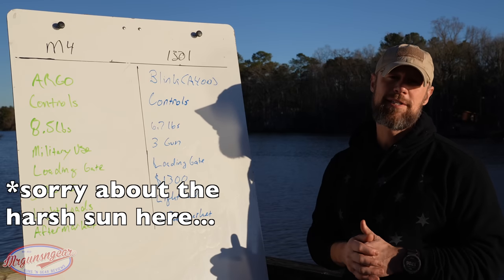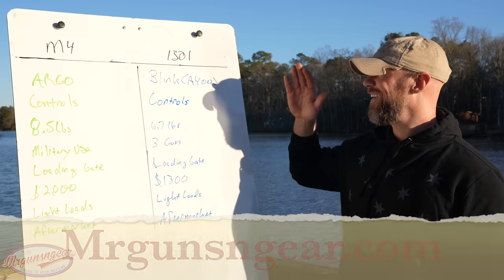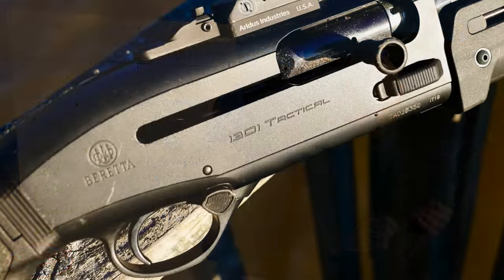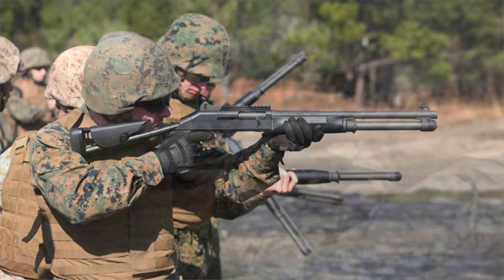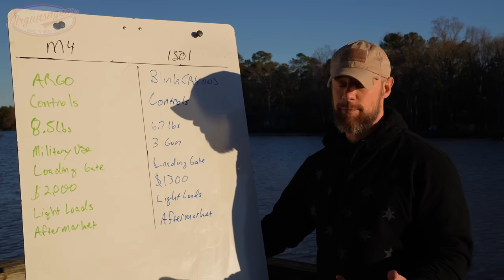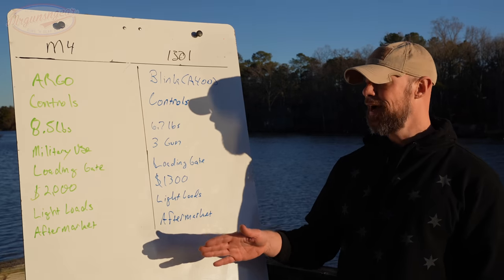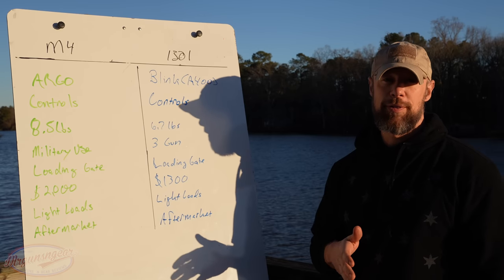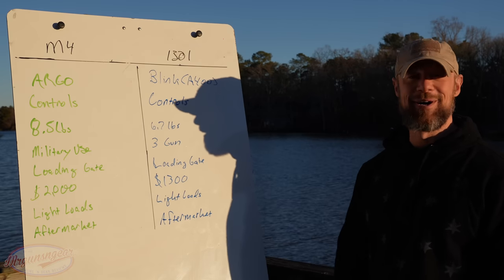The Best Tactical Semi-Auto Shotgun: Benelli M4 vs. Beretta 1301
We settle the debate; what's the best tactical semi-auto shotgun?    Is it the Benelli M4 or Beretta 1301?   Let's find out!

Facebook.com/Mrgunsngear

Email sign up:
Mrgunsngear.com
MRGNG.org